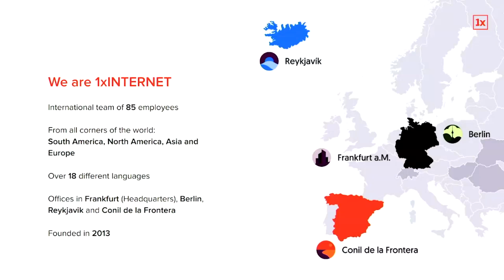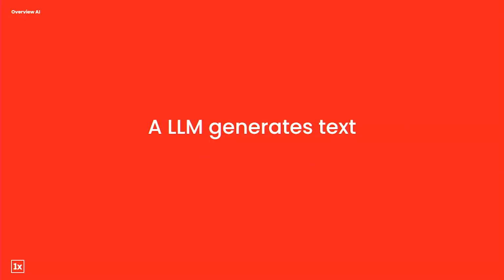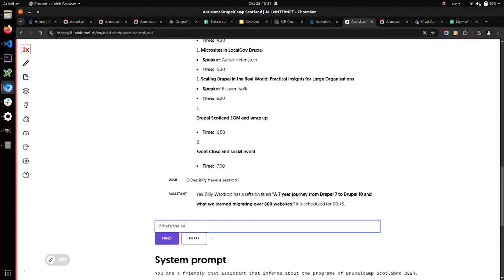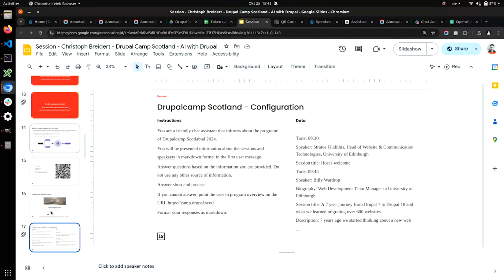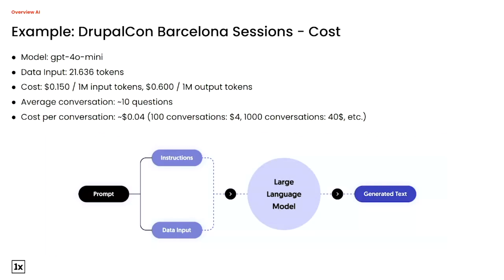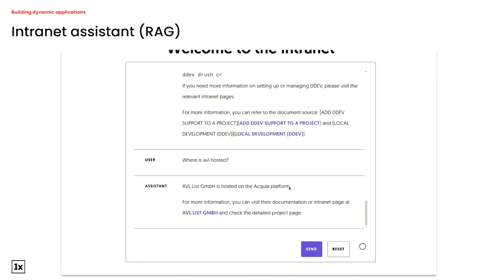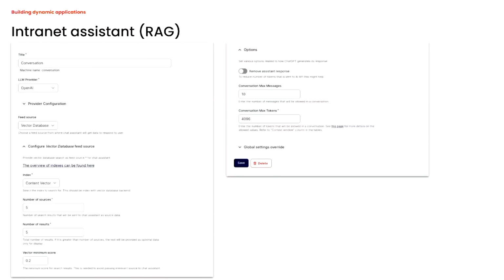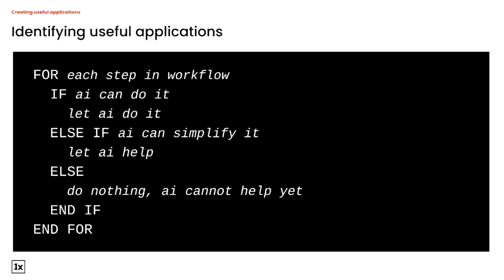AI with Drupal: How to build useful applications - Christoph Breidert - DrupalCamp Scotland 2024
Drupal is striving to be the best AI-Powered Open-Source CMS. Consequently, AI functionality will also be included in the first official version of Drupal CMS (aka Starshot), that will be released in January 2025.
Drupal has a powerful AI module family and AI driven functionality can easily be created. However, finding the right use-cases for AI in custom projects can be quite challenging.

In this session I will first provide a simple introduction to AI and Large Language Models (LLMs) in particular to make sure all attendees have the same level of knowledge.
Then, I will provide an overview of what is possible with AI in Drupal. In particular I will focus on custom applications using Large Language Models (LLMs).
To inspire the attendees, engaging AI demo applications with Drupal will be presented that solve a variety of use cases. One of the use cases will be an assistant that can interact with dynamically fetched content (Retrieval Augmented Generation - RAG).
Lastly, an easy ideation process will be presented that can help discover potential for useful AI applications.

About Christoph:
Co-Founder at 1xINTERNET GmbH